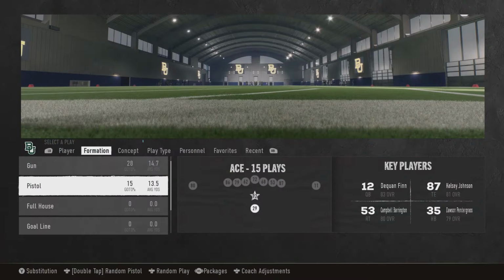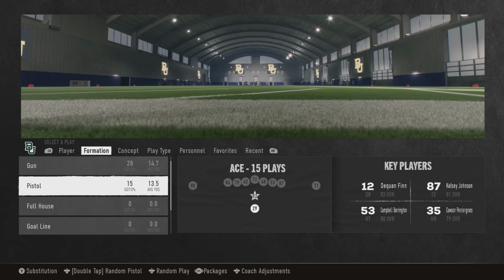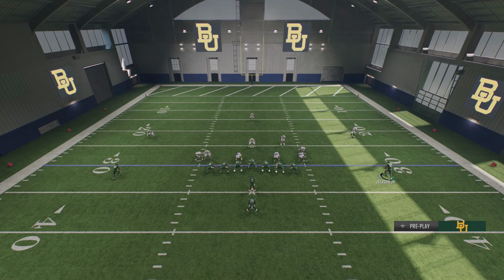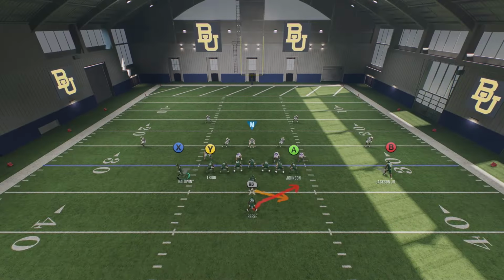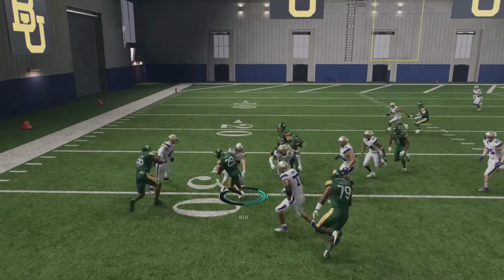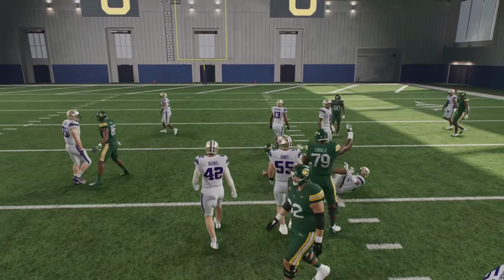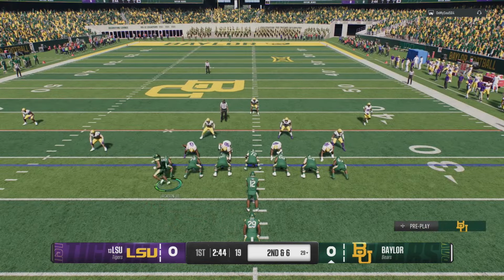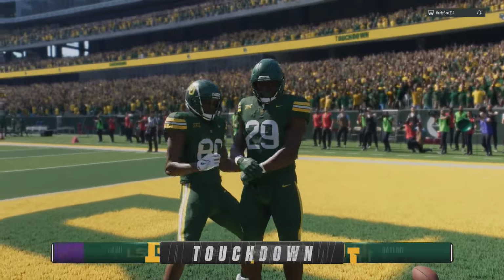NCAA 25 [BEST ABILITY] Plus [BEST RUN PLAY] In College Football 25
In this video we got the best ability plus best run play in ncaa 25 that has me winning games and nattys left and right!!!